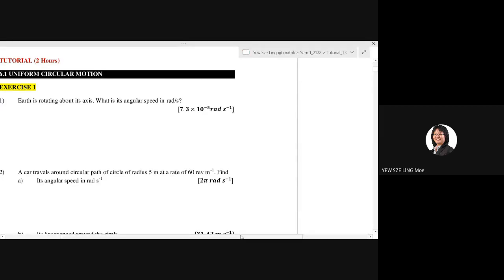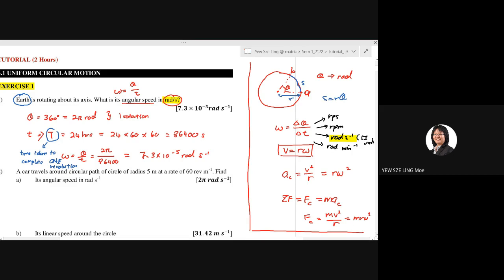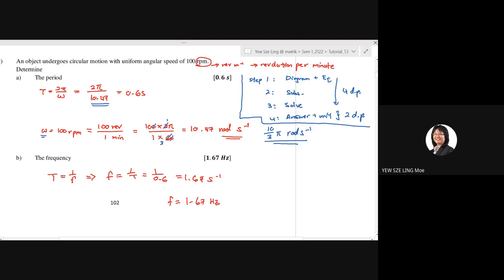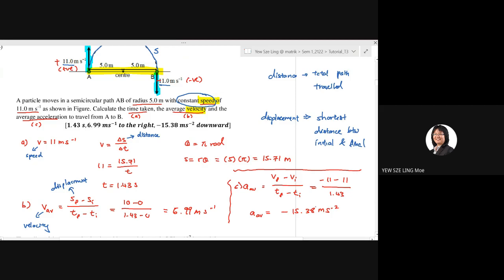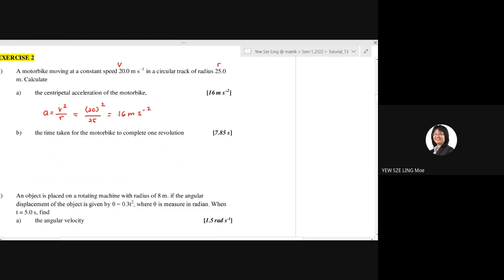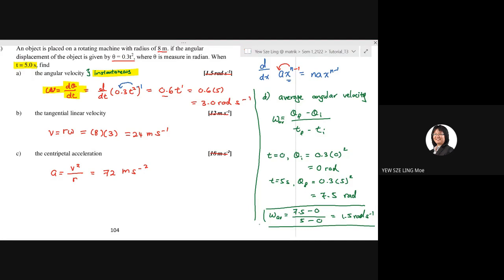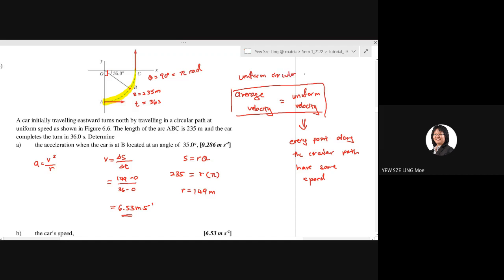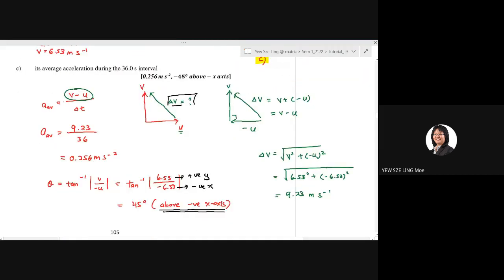H7T03_Chapter 6: Circular Motion (Part 1)